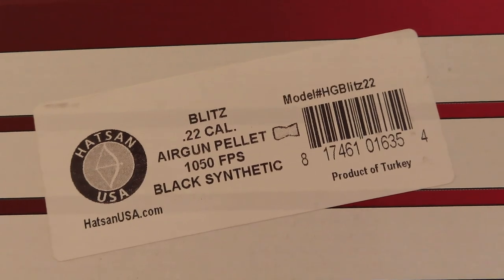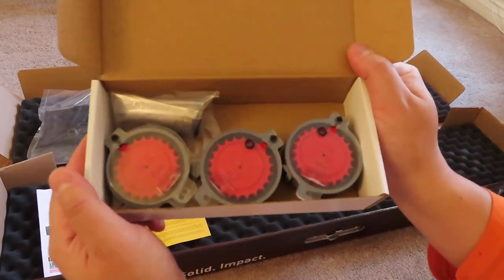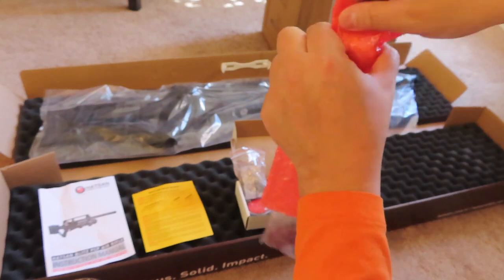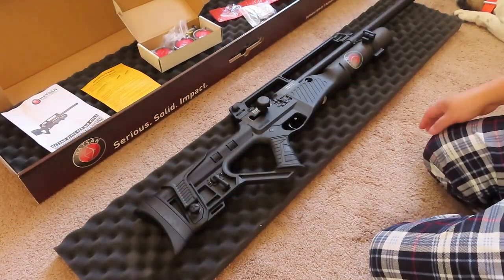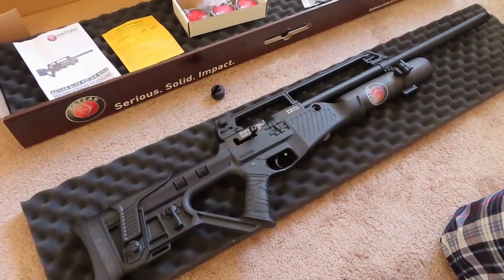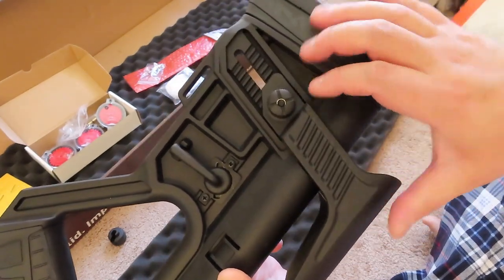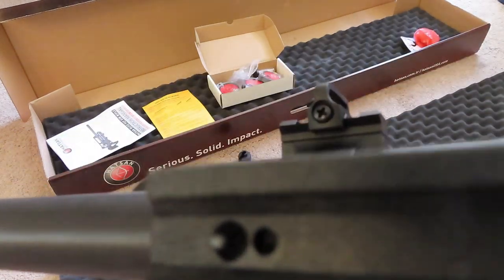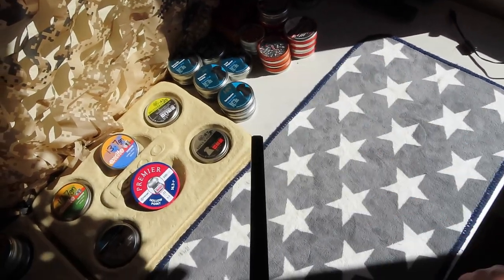FULL auto Hatsan Blitz 22 Cal Unbox & DonnyFL adaptor, Quick detach fill prob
with DonnyFL Emperor Silencer:  DonnyFL Emperor v3 and Extender assembly
DonnyFL 2 x 10.5 inches EMPEROR v3

& ATN Night Vision Scope: 2020-21 ATN X-SIGHT 4K PRO 3-14X UNbox and Initial Use

Hatsan Blitz Features:

    Pre-charged pneumatic
    Full/semi-automatic selector switch
    580cc carbon fiber bottle on forearm
    1,000 rounds per minute cyclic rate
    Max Velocity w/ Lead Pellets: 1050 FPS (.22), 970 FPS (.25), 730 FPS (.30)
    Max Energy: 36 FPE (.22), 41 FPE (.25), 53 FPE (.30)
    Shots at optimal velocity*: 130 (.22), 110 (.25), 100 (.30)
    Magazine Capacity: 21 rds. (.22), 19 rds. (.25), 16 rds. (.30)
    Quiet: Energy fully-shrouded barrel
    3 Picatinny forearm accessory rails
    250 BAR / 3,625 PSI fill pressure
    Integral manometer

Specs

    Manufacturer: Hatsan
    Caliber: .22
    Velocity: 1050 fps
    Condition: New
    Ammo Type:  Pellets
    Action:  Semiautomatic/Full-auto
    Barrel Style: Rifled
    Fire Mode: Repeater
    Gun Weight: 8.80lb
    Overall Length: 45.20"
    Barrel Length: 23.00"
    Loudness: 3-Medium
    Magazine Capacity: 21 rounds
    Mechanism: Pre-charged pneumatic
    Rail: Weaver & 11mm dovetails
    Safety: Manual
    Front Sights: Adjustable for elevation
    Rear Sights: Adjustable for windage & elevation
    Shots per Fill: 130
    Trigger Adjustability: 0
    Trigger Action: 0
    Use: Small game hunting/target practice
    Warranty: 1-year limited warranty